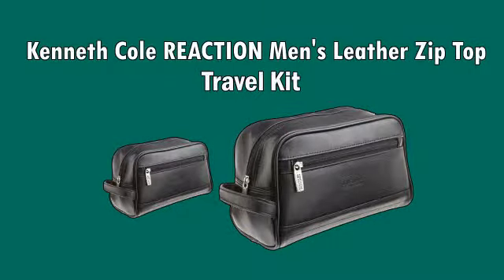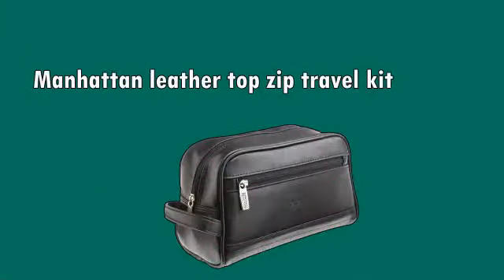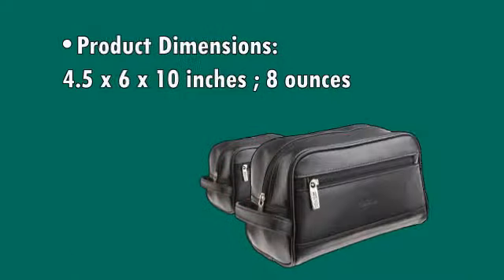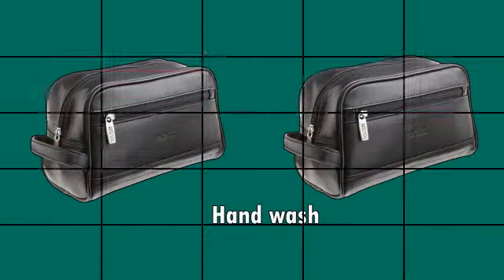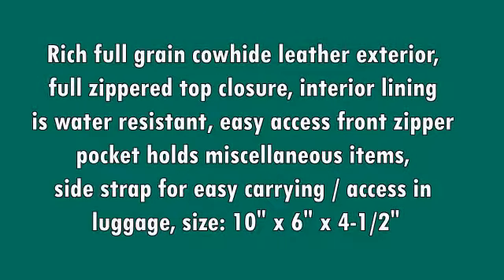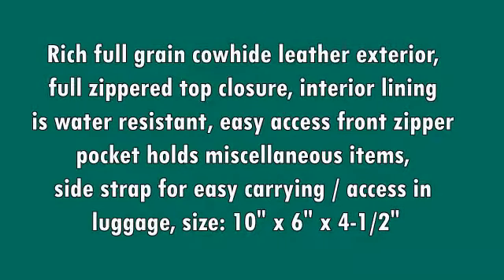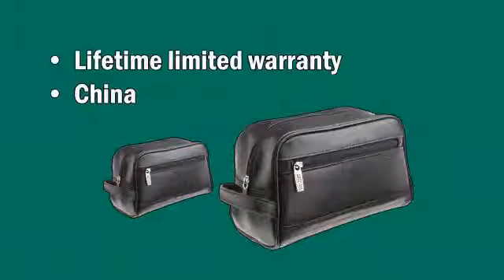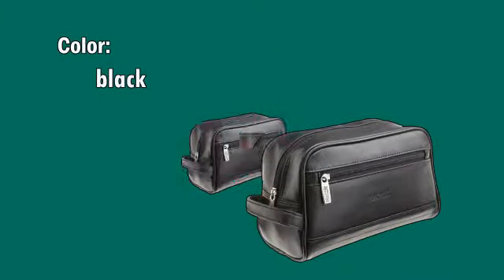KENNETH COLE REACTION Men's Leather Zip Top Travel Kit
Manhattan leather top zip travel kit

- Product Dimensions: 4.5 x 6 x 10 inches ; 8 ounces
- leather
- Hand wash
- Genuine Leather
- Rich full grain cowhide leather exterior, full zippered top closure, interior lining is water resistant, easy access front zipper pocket holds miscellaneous items, side strap for easy carrying / access in luggage, size: 10" x 6" x 4-1/2"
- China
Color: black